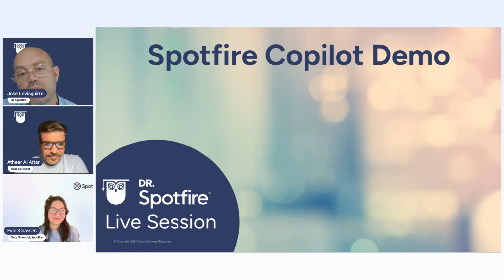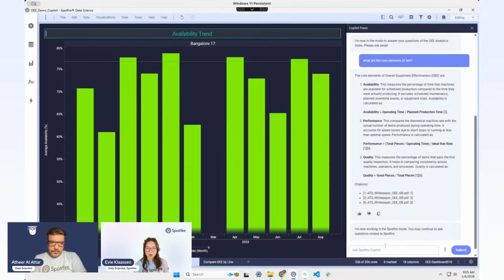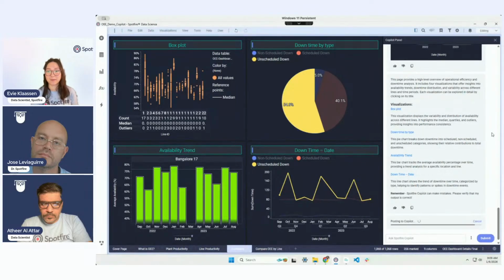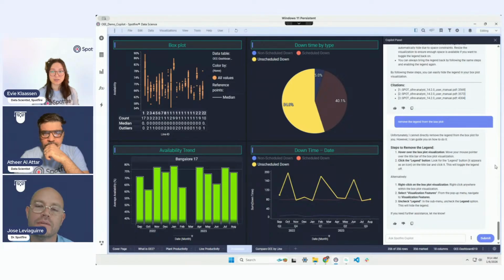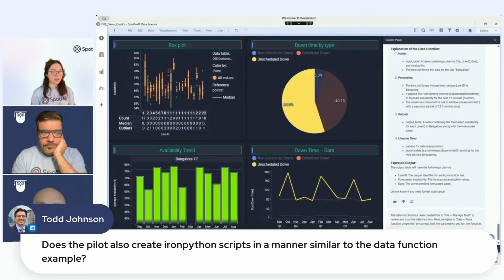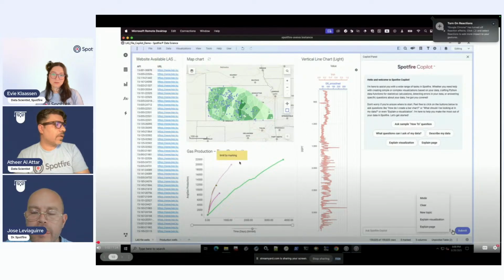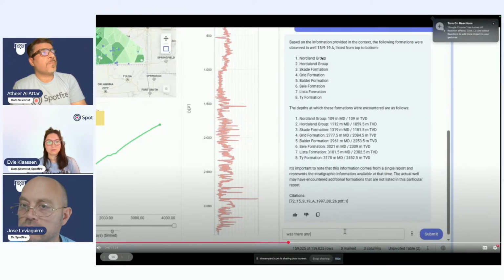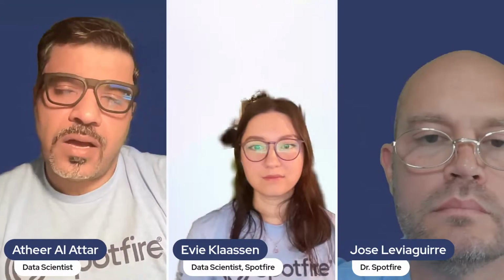Spotfire Copilot Demo and Use Cases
Join us to learn about what's new with Spotfire Copilot, our AI-powered chatbot extension. We'll be covering the latest release and demonstrating how Spotfire Copilot can help developers in the energy and high tech manufacturing industries be more efficient and reach actionable insights more quickly.